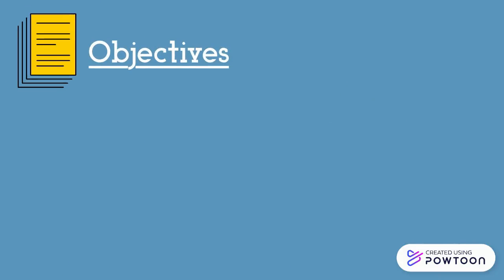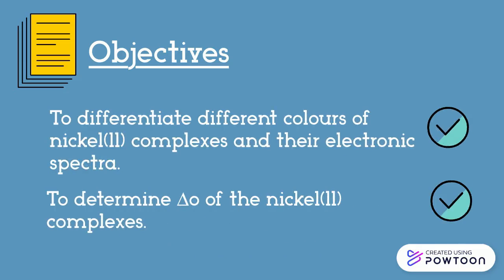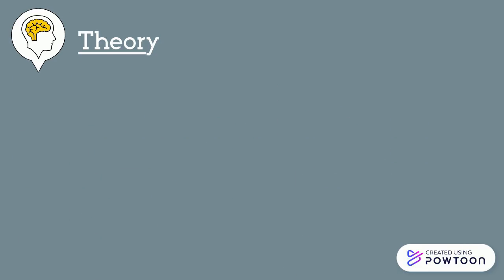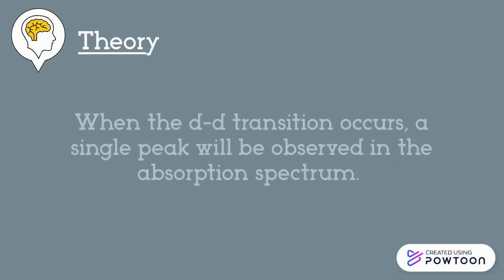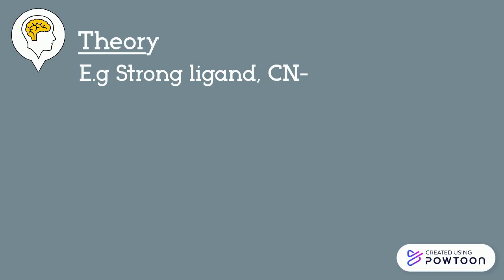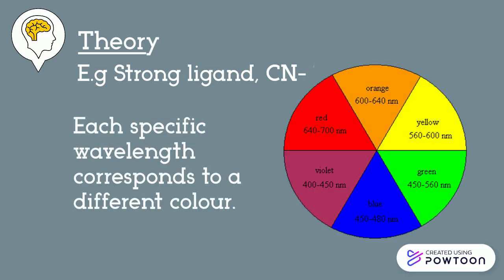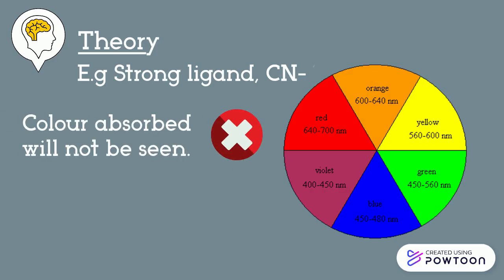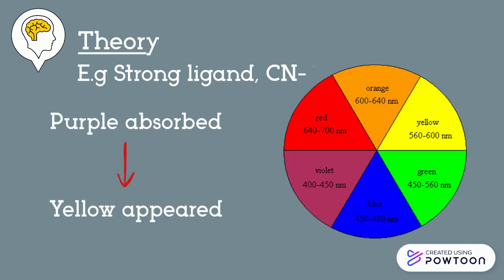Experiment 4: Electronic spectra of nickel(ii) complexes, a d8 system